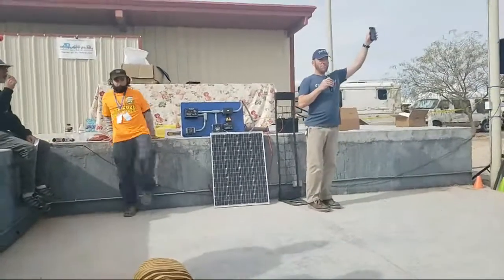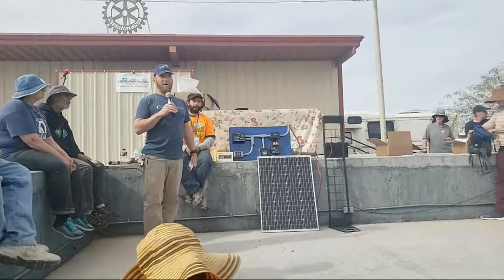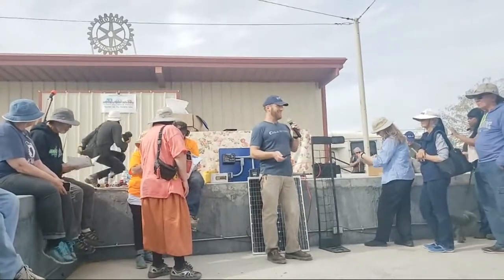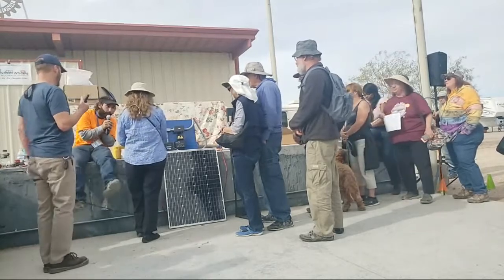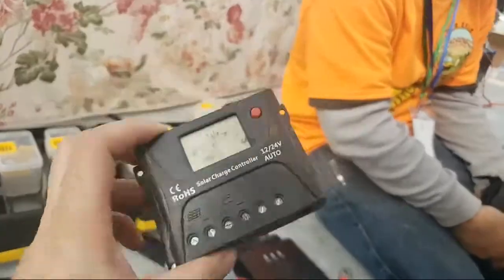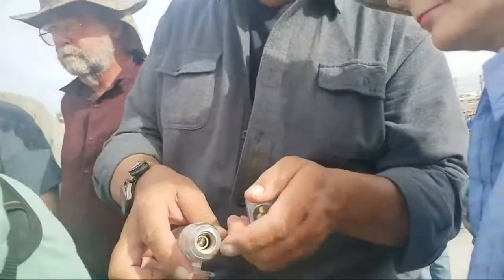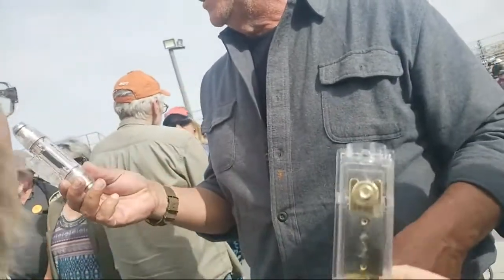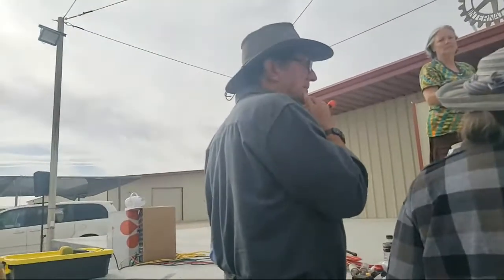The Rtr Basis solar system park 2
Erick deer the goat t shirts